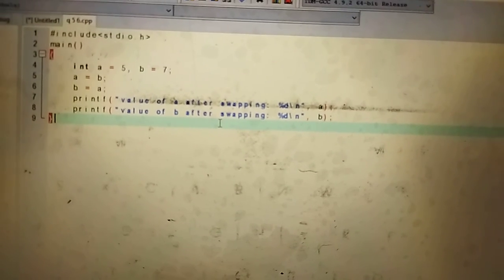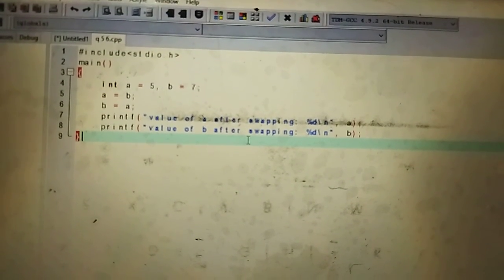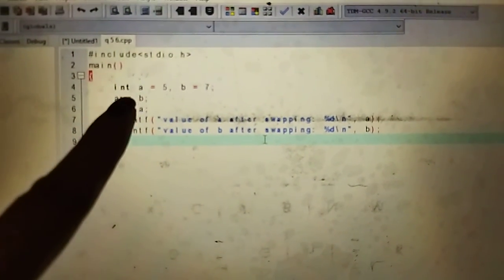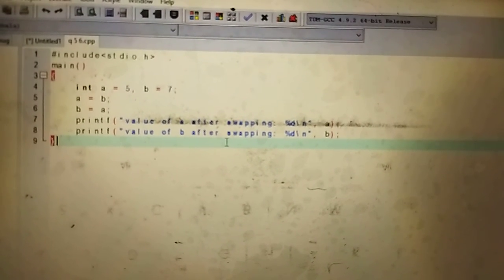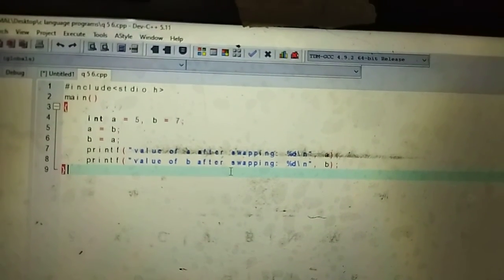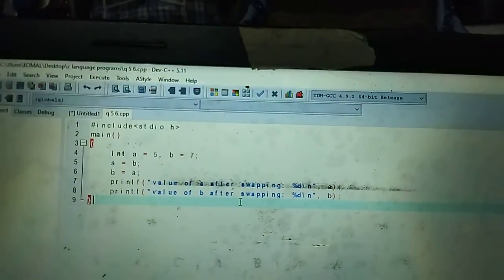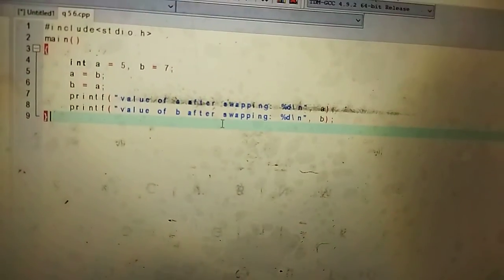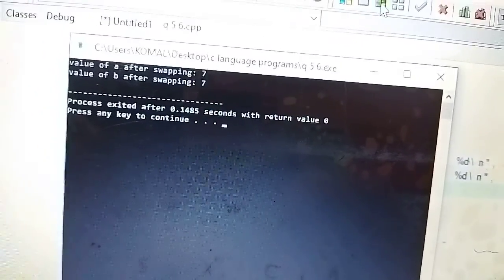Class 10 unit 2. computer. programming Exercise 6 Solution. Lecture 50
C language programming video
Life is very beautiful.
Make it more interesting day by day
People judge you by your appearances

Have a gold heart and help others.
Beauty conscious
I will guide you in both Education & Creativity

I am owner of the sound
E & C KH
very very interesting channel..